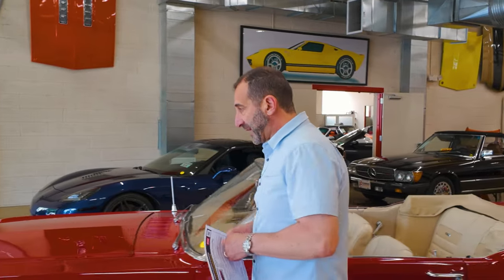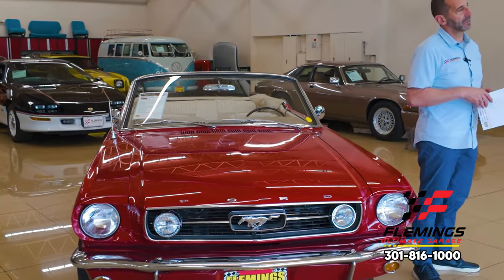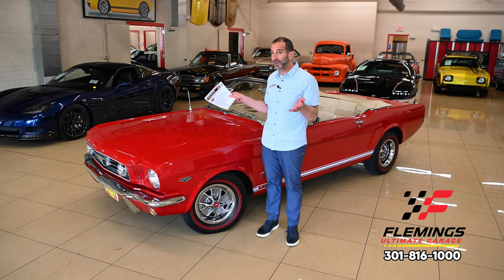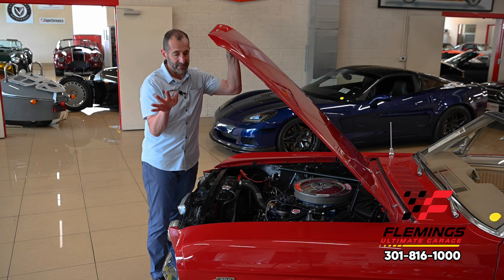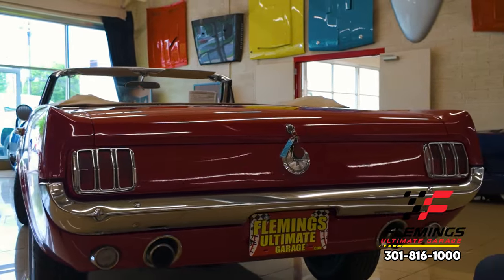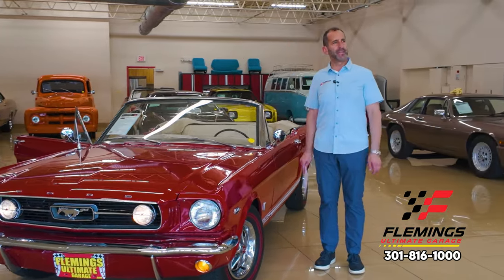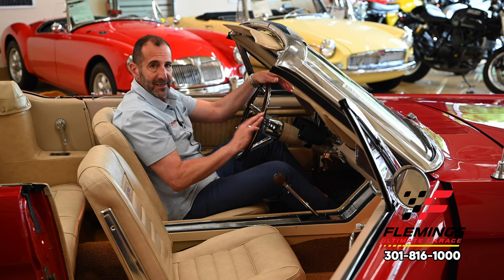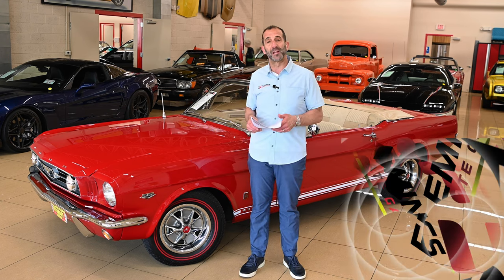Rare 1966 Ford Mustang GT K-code convertible: A True Collector's Dream!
Get ready to be blown away by the sheer magnificence of this '66 Mustang GT Convertible! This exceptional vehicle is not only a stunning beauty but also a rare gem with its documented history and remarkable features.

Step into the world of classic cars as Tony talks about the meticulous restoration process and delve into the rich heritage of this factory-documented 289 HI-PO GT convertible. Every detail, from the front disc brakes with oversized factory master cylinder to the punched holes in the radiator support for GT fog lights, showcases the authenticity and uniqueness of this masterpiece.

Prepare to be amazed by the true GT experience, featuring a numbers-matching "K" code 289cid HIPO V8 engine, rebuilt to perfection. Coupled with the optional rebuilt 4-speed top-loader transmission and correct "GT" Ford 9" limited-slip heavy-duty rear differential, this Mustang delivers top-tier performance that will leave you breathless.

The exterior of this Mustang is a sight to behold, with its mirror-finish "T" code Candy Apple Red paint and new white power convertible top. Inside, the optional Parchment Pony bucket seat interior with a correct factory console exudes elegance and charm. Step behind the wood 3-spoke GT steering wheel and admire the optional GT Rally Pac Gauges with tach and clock, providing a glimpse into the past.

This Mustang is not just a showpiece; it's ready to hit the road with its great-sounding dual exhaust and optional "Pony" wheels wrapped in redline radial tires. The attention to detail extends to every corner, including the meticulously detailed engine compartment and trunk, showcasing Ford authenticity at its finest.

Own a piece of automotive history and indulge in the ultimate driving experience with this investment-grade, collector-quality '66 Mustang K Code, 4-speed convertible. With its factory documentation, rare features, and impeccable restoration, this Mustang is a true testament to Ford's commitment to top performance.

Don't miss out on this once-in-a-lifetime opportunity. Contact our sales enthusiast for more details on this extraordinary '66 Mustang GT Convertible and explore the world of classic cars like never before!